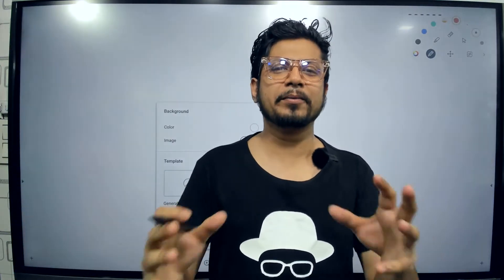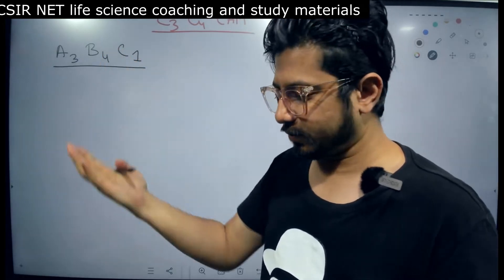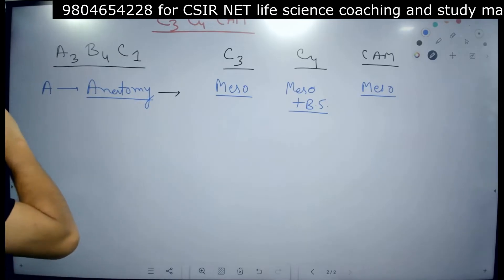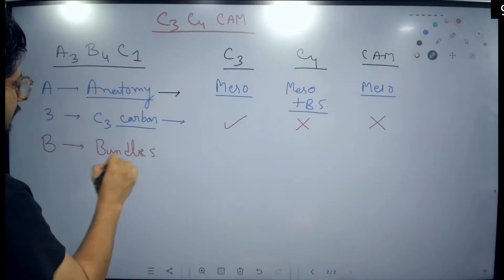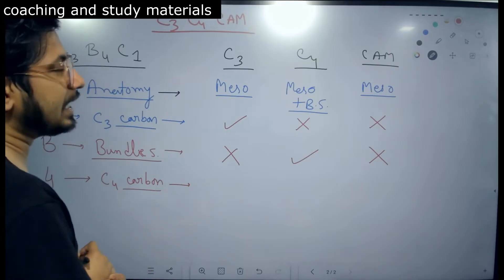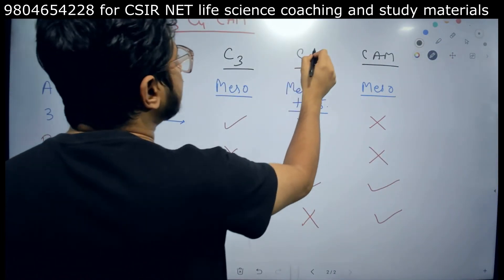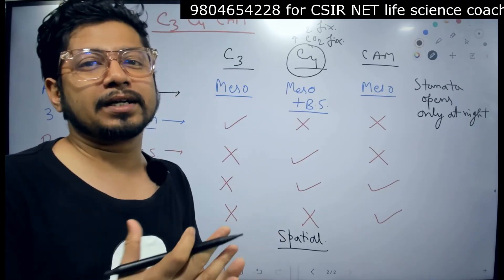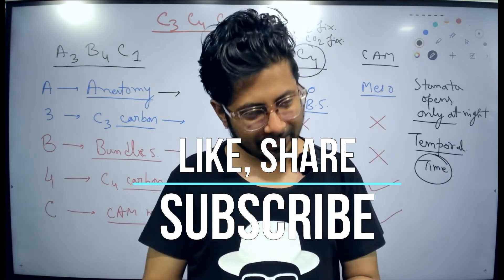C3 C4 and CAM plants | Calvin cycle tricks to remember | pathways of carbon fixation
C3 C4 and CAM plants | Calvin cycle tricks to remember - This lecture explains C3 C4 and CAM plants | Calvin cycle tricks to remember.
This video is all about plants and the Calvin cycle. I'll be giving you tips on how to remember the C3 C4 and CAM plants. As a student of biology, it's important to remember these plant basics!

In this video, we'll be covering the C3 C4 and CAM plants. This is a key topic for students of biology, so make sure to watch and learn everything you can! I promise you'll be able to remember these plants and the Calvin cycle for years to come!
In this video, we're going to learn about the Calvin cycle and how it affects plants. We'll also learn some tricks to remember the C3 C4 and CAM plants.

If you're looking for resources about C3 C4 and CAM plants, then this video is for you! By the end of this video, you'll have a better understanding of these important plant nutrients and will be able to remember the Calvin cycle tricks.